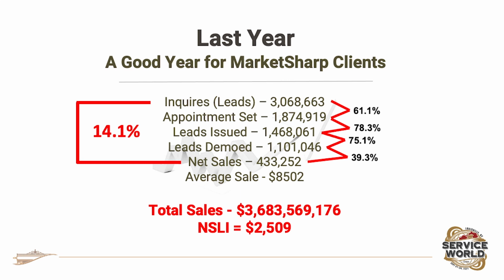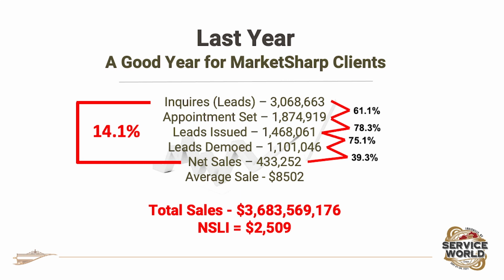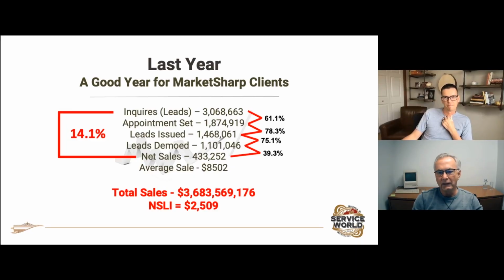Selling Yourself into the Home | Feat. MarketSharp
Sean Conners interviews guest Tim Musch, Director of Business Development for MarketSharp. Tim spent the last 25 years developing and refining (CRM) systems for contractors in the Home Services industry space.
Together, Sean and Tim discuss  the pain points and solutions for companies who are trying to increase set rates and issued rates.

Topics discussed:
How to improve lead set rates? (selling your company)
How to improve your issued lead rate? (selling the value of the visit)